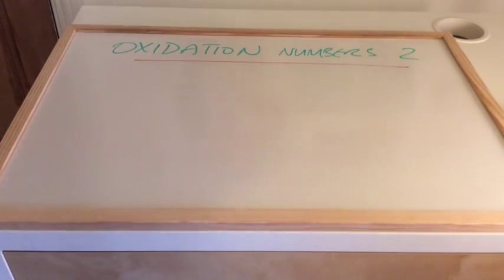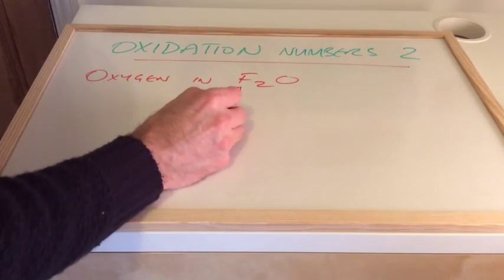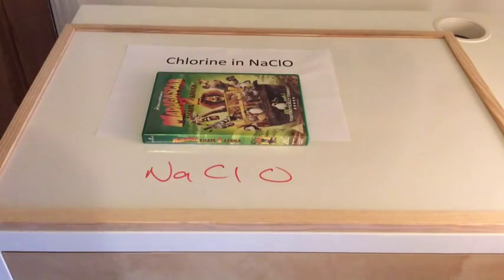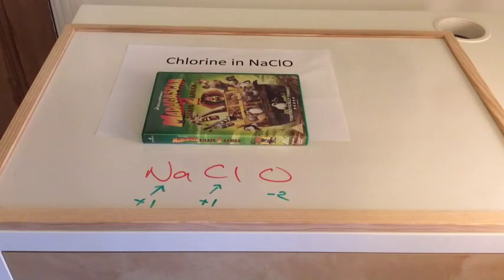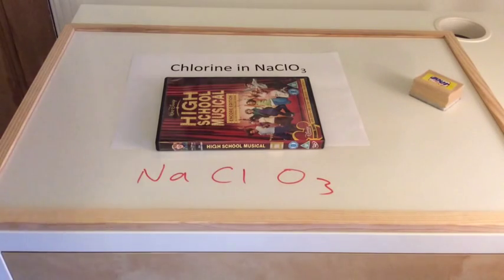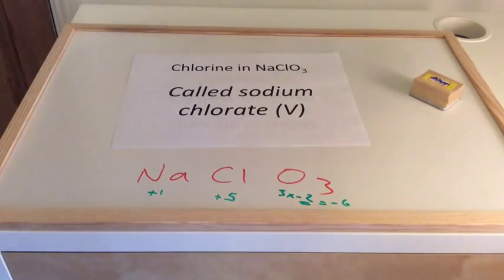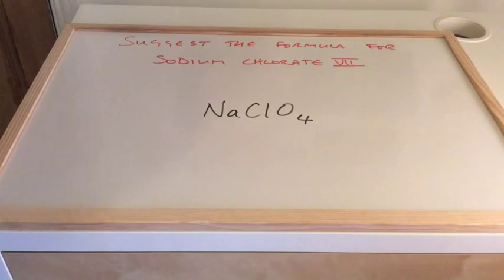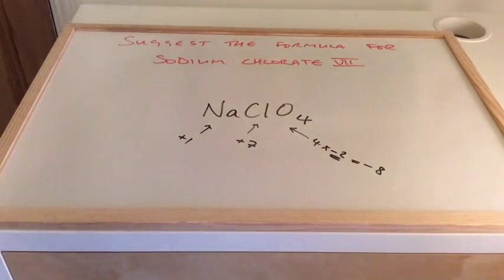Oxidation Number 2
Further worked examples to show how the rules for assigning oxidation numbers are implemented